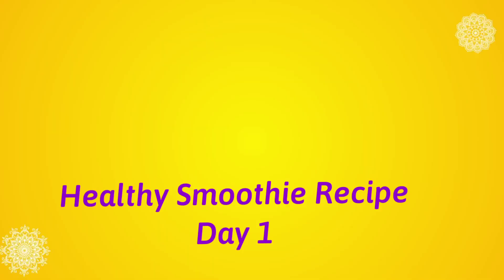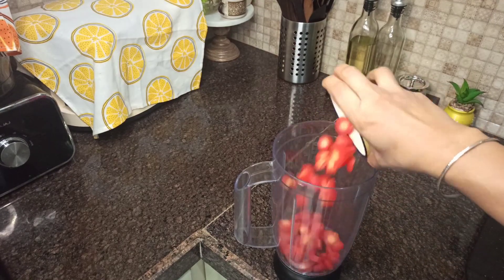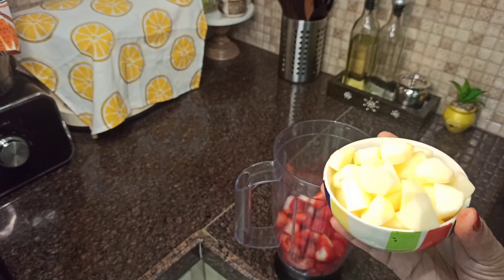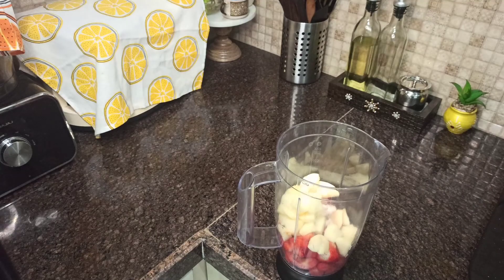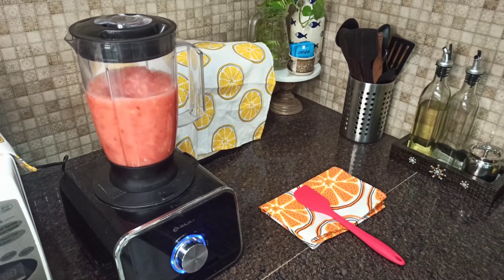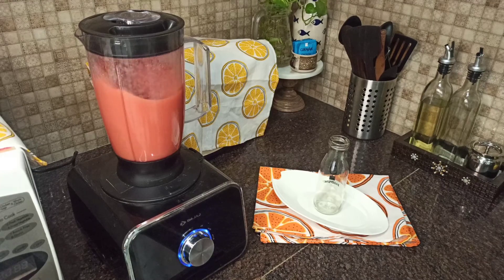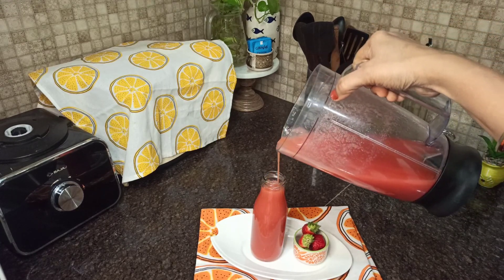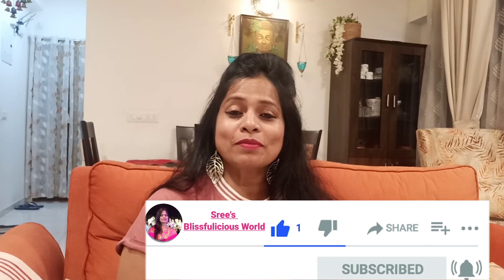Healthy Smoothie Recipe|How to make Energy Booster Smoothie|Day 1 of 7 Days Smoothie Challange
This seasonal smoothie is a perfect start for the day. Have this smoothie along with your breakfast and enjoy the enormous energy throughout the day.